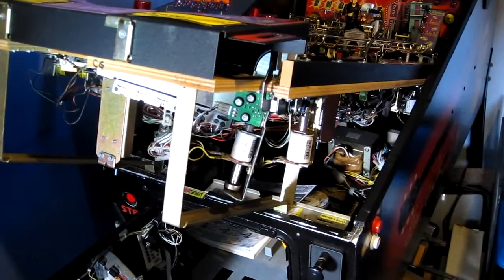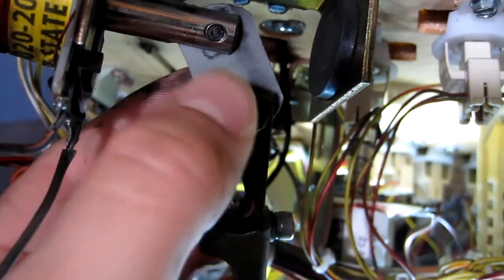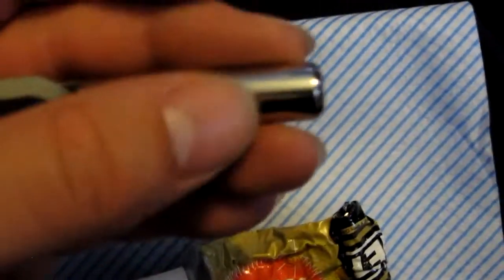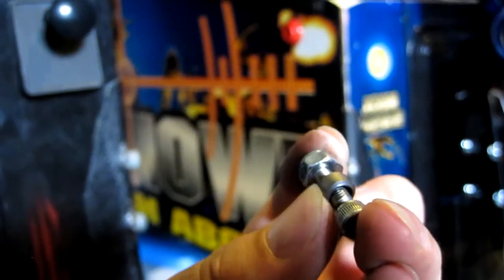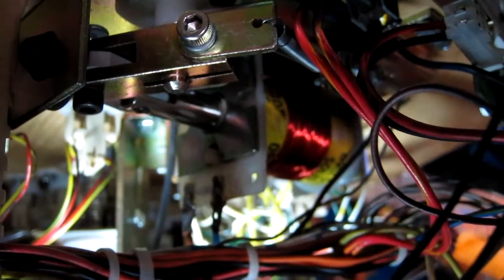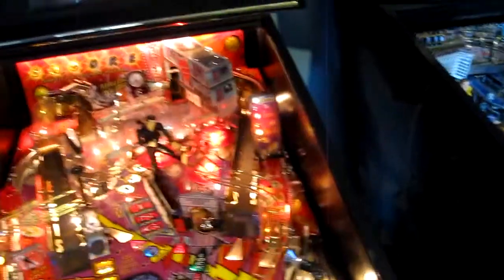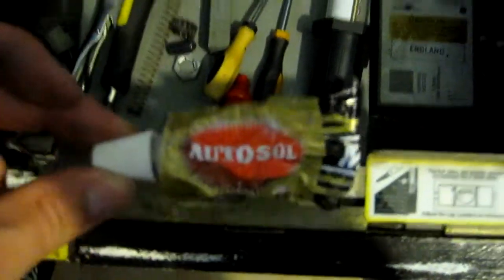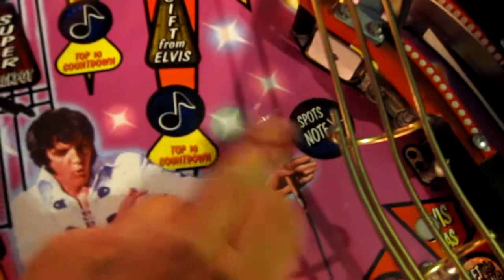Stern Elvis Repairs and Maintenance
Just a few small maintenance jobs on a Stern Elvis pinball machine:-
Flipper rebuilds, new flipper buttons, ball shooter service, etc